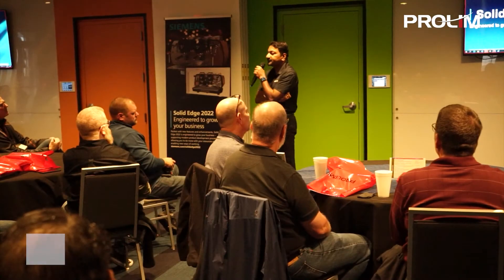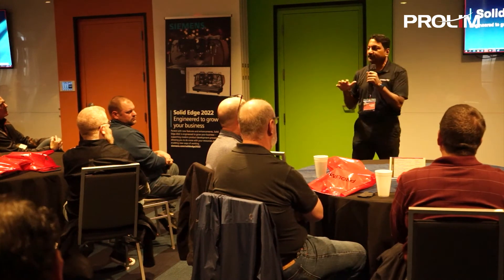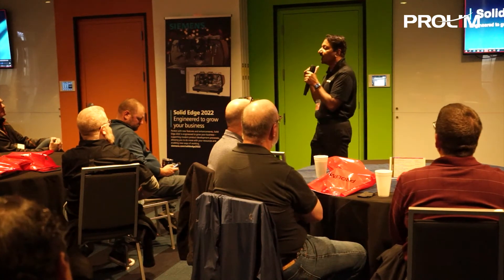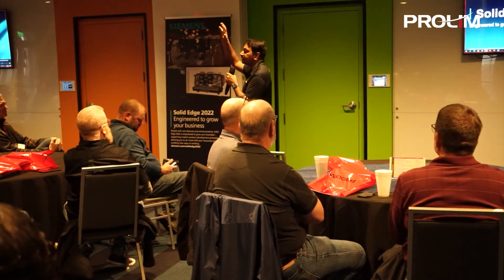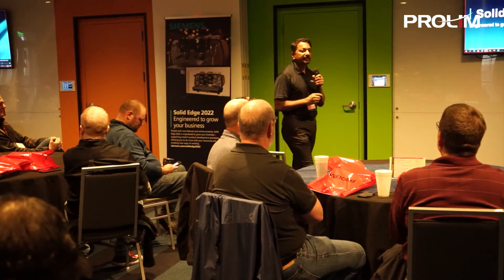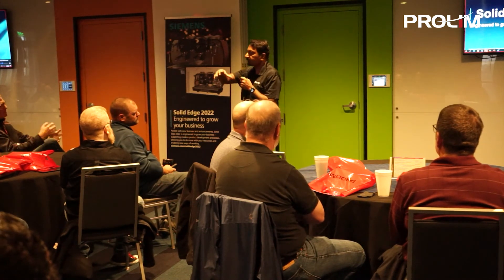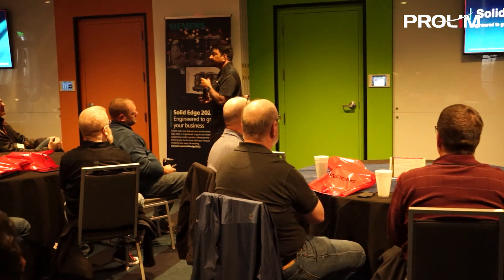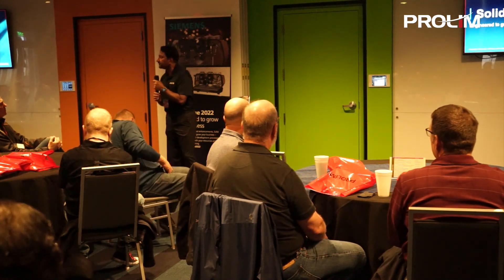Solid Edge University 2021 - Welcome Speech by Prabhu Patil - PROLIM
Solid Edge University 2021 was held in Cincinnati by PROLIM, offering Solid Edge users the opportunity to learn first-hand what’s new in Solid Edge 2022, improve their productivity, and network with other users.

Solid Edge University is a high-quality event Solid Edge users can attend physical sessions to learn about new product features and functions, increase their productivity and network with peers.